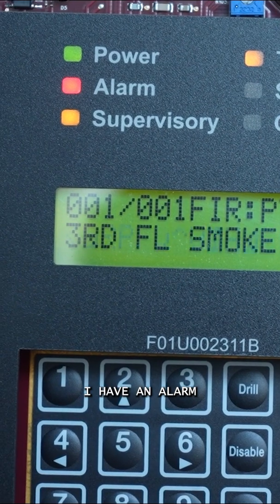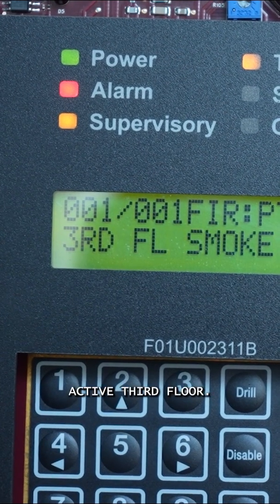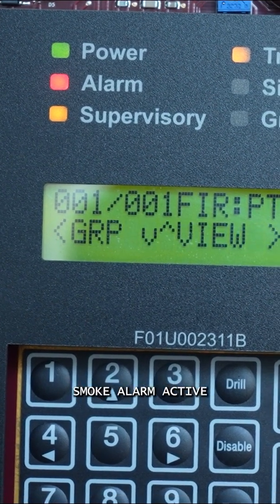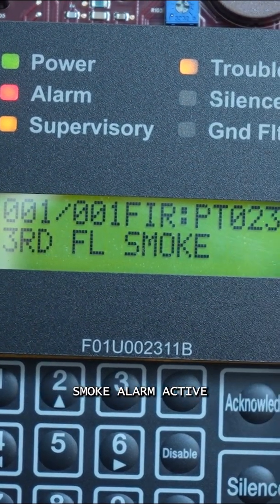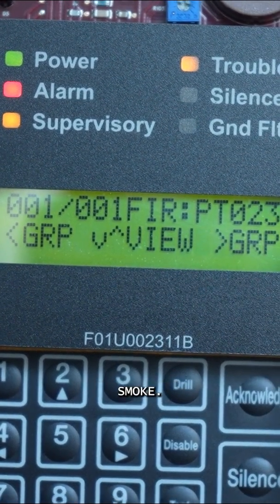What is Elevator Recall?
🚨 Did you know? Elevators have a game plan when the fire alarm goes off.

It’s called Elevator Recall — and it’s a lifesaver (literally). Here’s how it works:

👉 Primary Recall (Phase I)
When smoke or heat is detected in the building, the elevator automatically returns to its designated floor (usually the ground level). Doors open, the car goes out of service, and no one can hop in for a risky ride.

👉 Secondary Recall
But what if the designated floor is the one on fire? 😳 That’s where the alternate recall floor comes in. The elevator bypasses the danger and heads to a safe secondary floor instead.

👉 Phase II – Firefighter Control
Once recalled, firefighters take over with a key switch. They decide where the elevator goes, and it won’t stop on a floor with active smoke detection. It’s the elevator saying: “Nope, not today.”

Protects people from entering smoke-filled or burning floors

Gives firefighters safe, exclusive access

Required by code — NFPA & ASME don’t mess around

Keeps buildings compliant and occupants safe

So next time you see that little firefighter hat symbol light up on an elevator, know this: it’s not just a decoration — it’s a critical safety system in action.